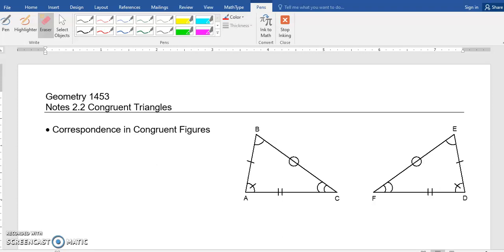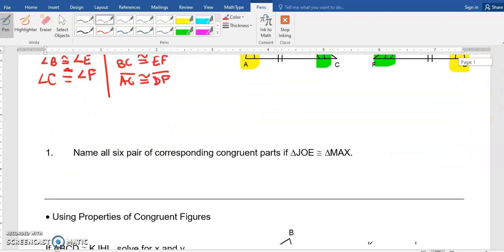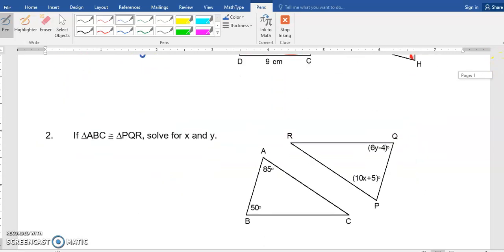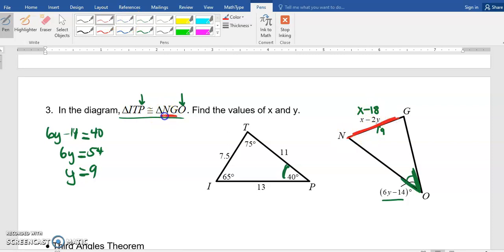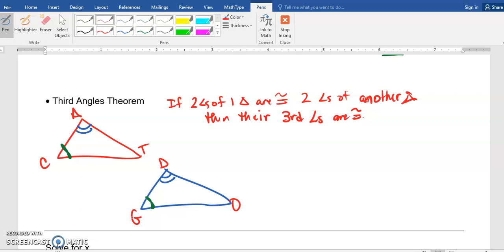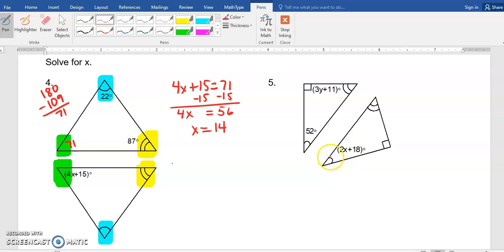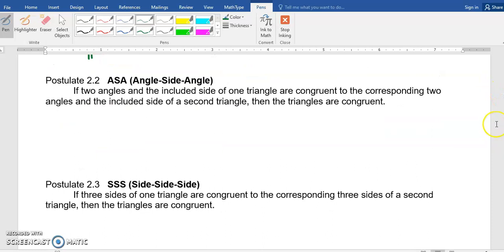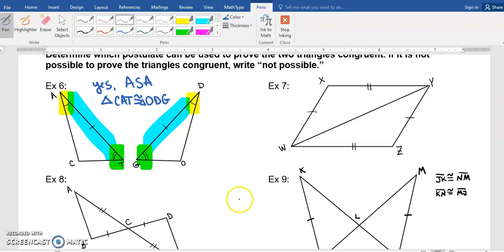2 2 & 2 3 Congruent Triangles Part 1